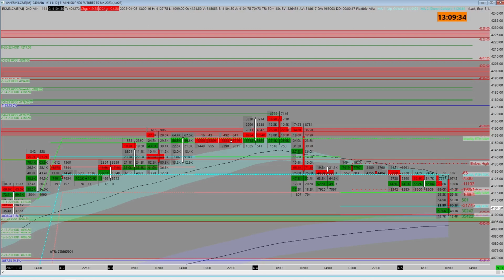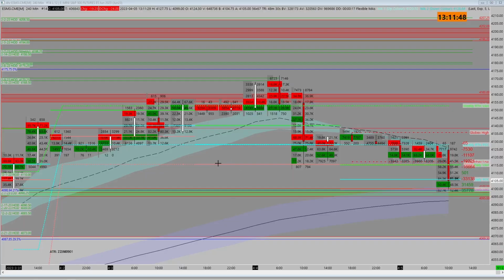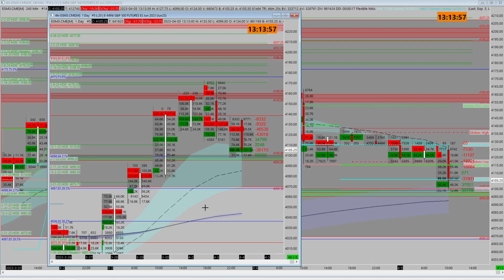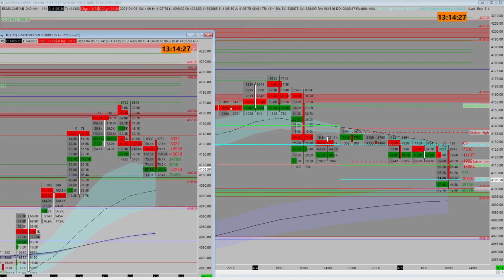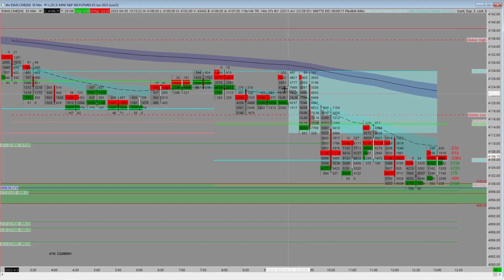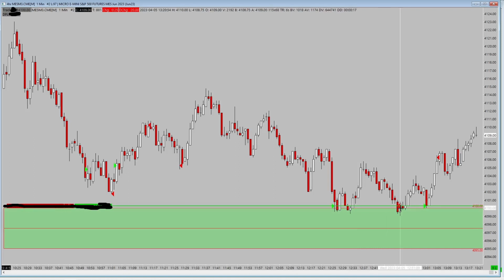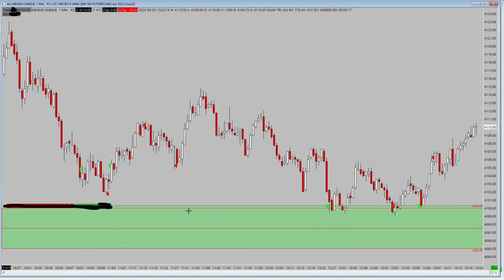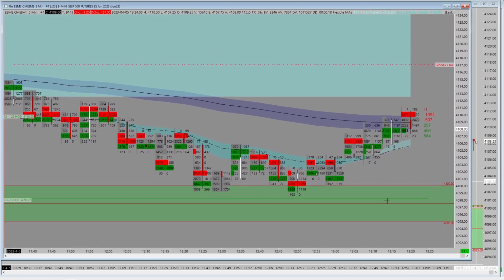What ACTUALLY Is Tape Reading In Day Trading?